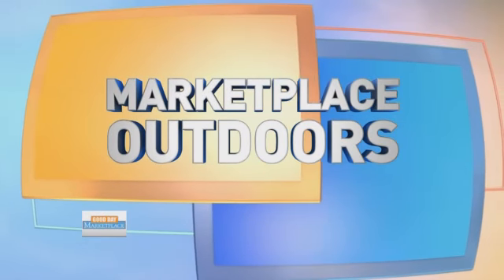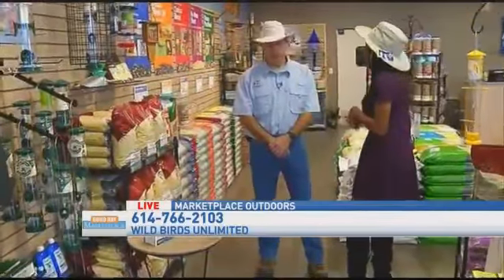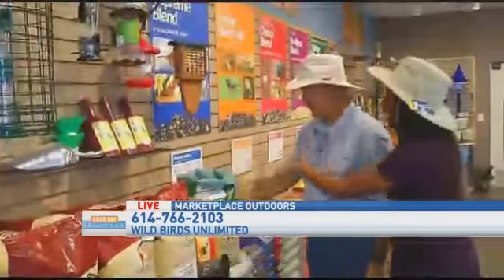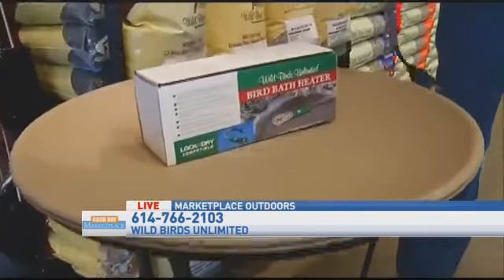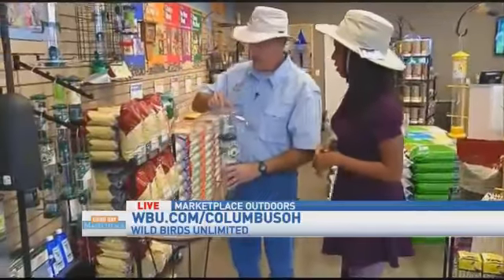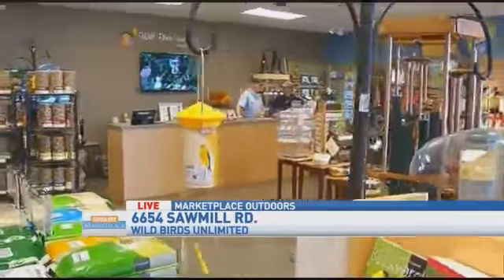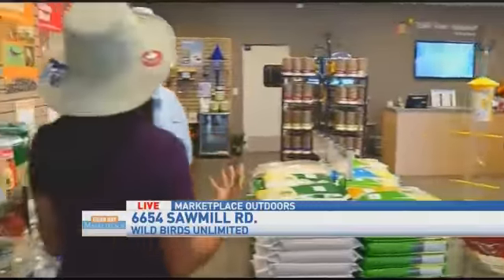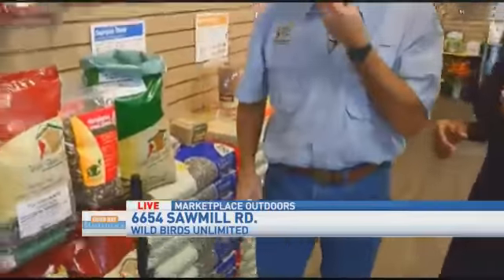GDM: Wild Birds Unlimited 2